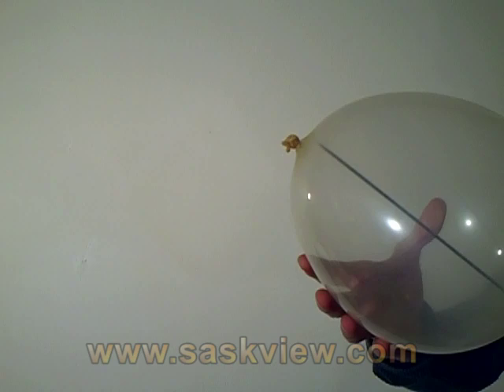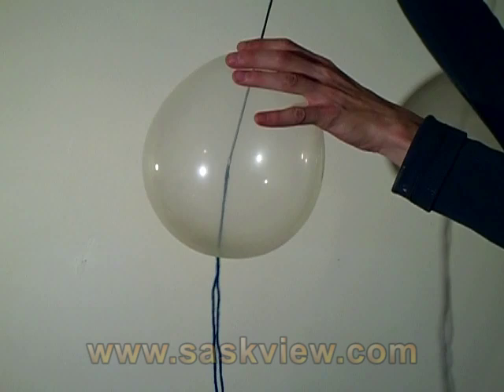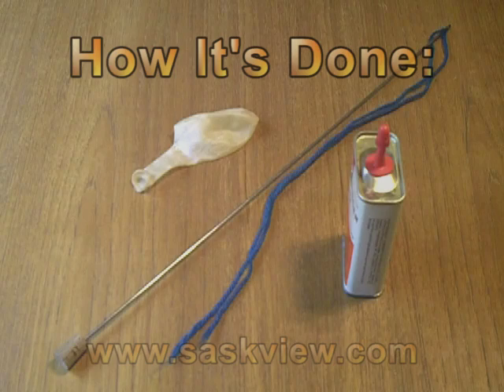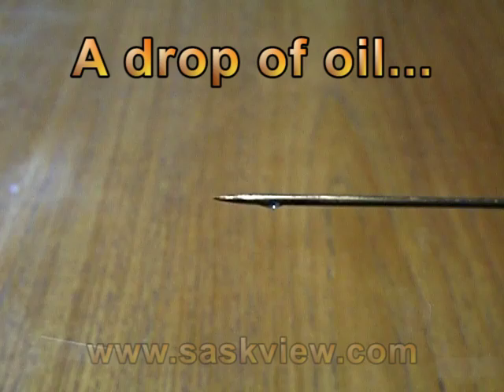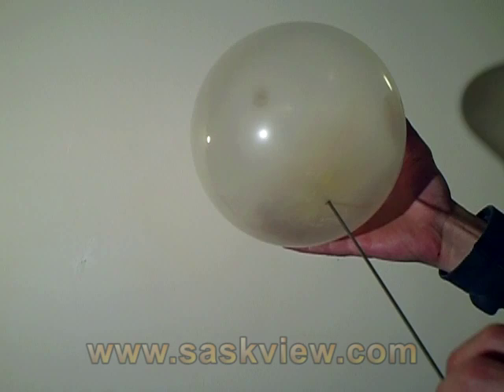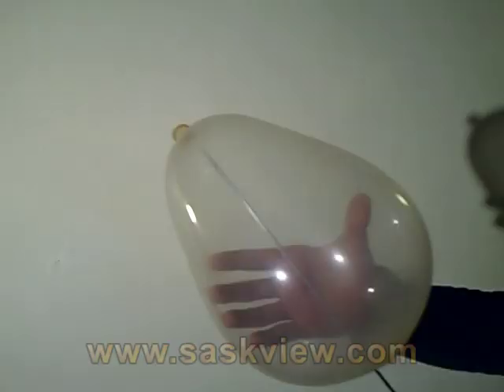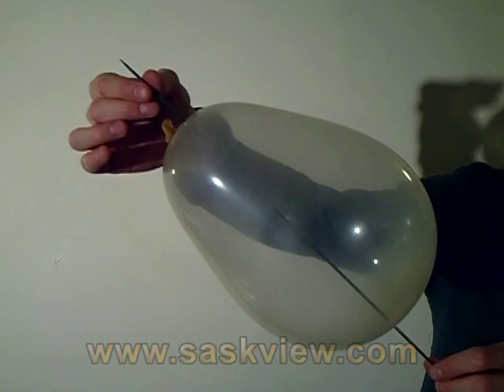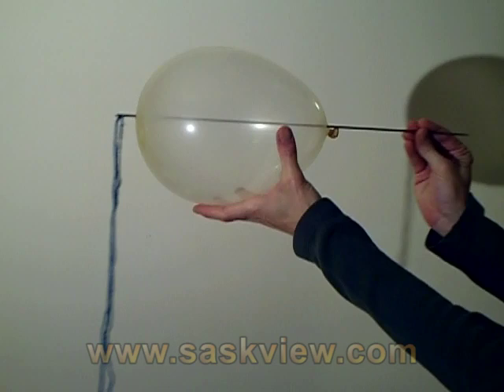Needle Through Balloon Trick Revealed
Learn how to do this popular magic trick.